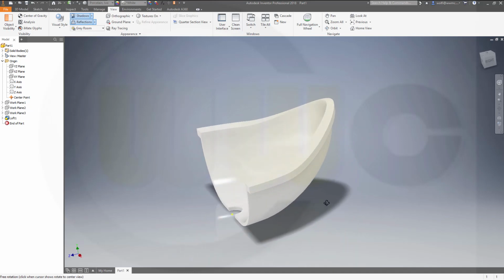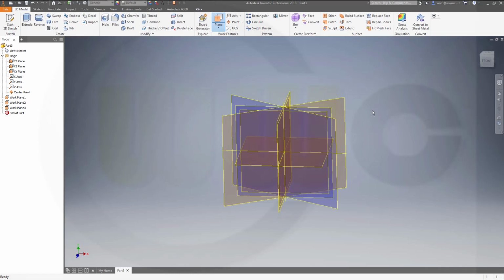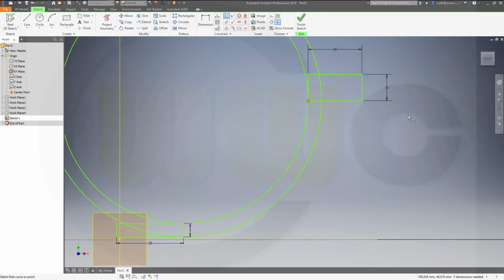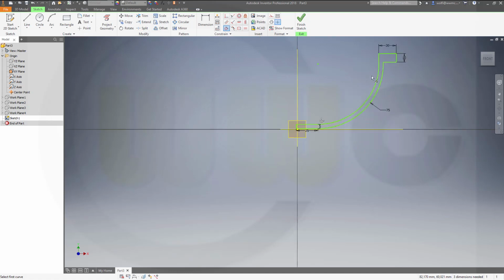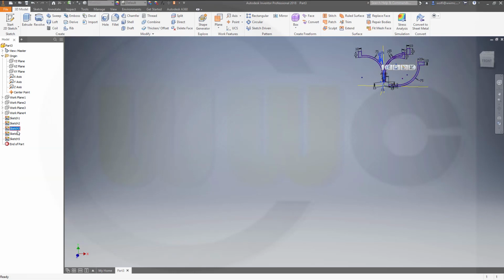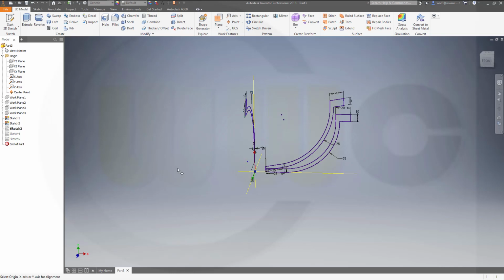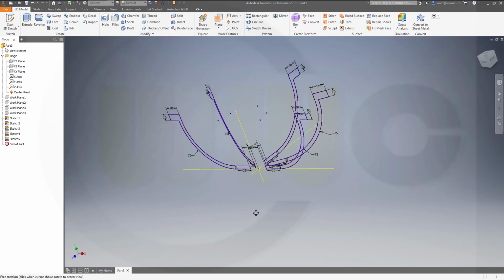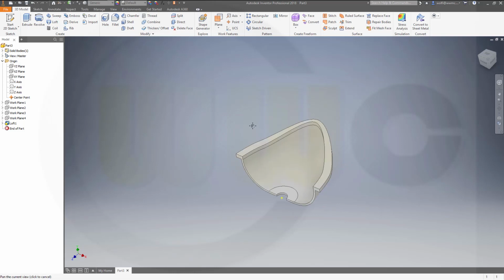10.5 Washing Basin - Becken - Inventor 2018 Training - Part Design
Sort of a remake - now in HD with audio commentary - but it is more about copying sketches and putting sketches on different, non-parallel planes - enjoy!